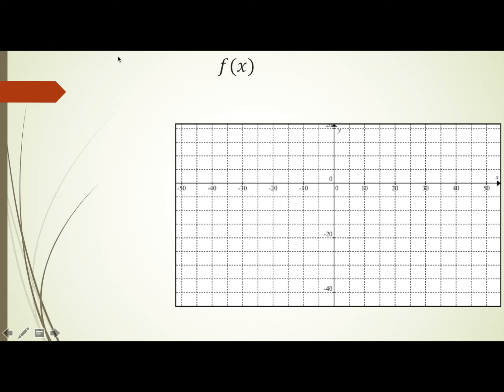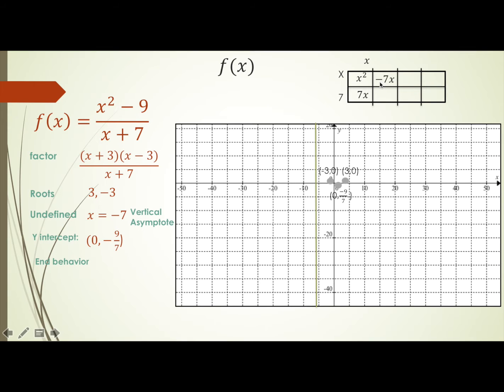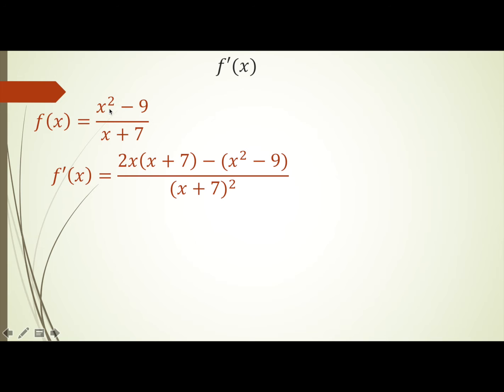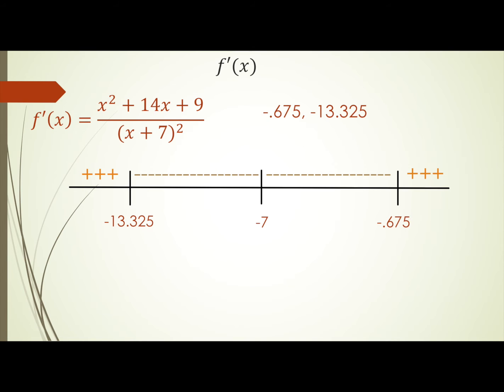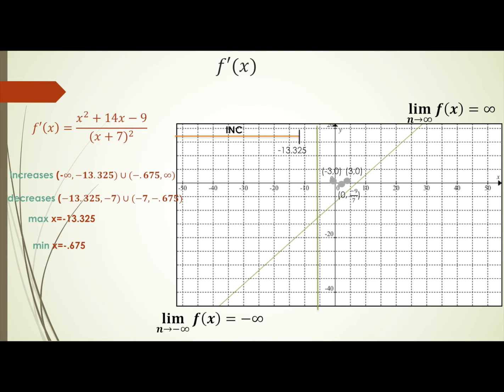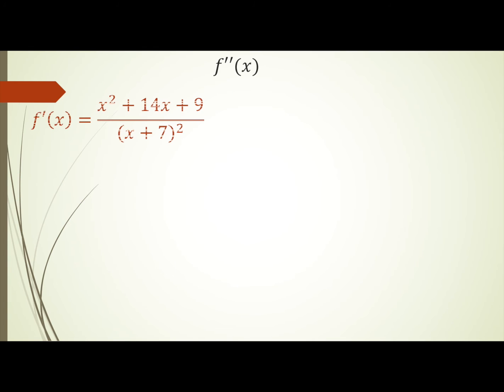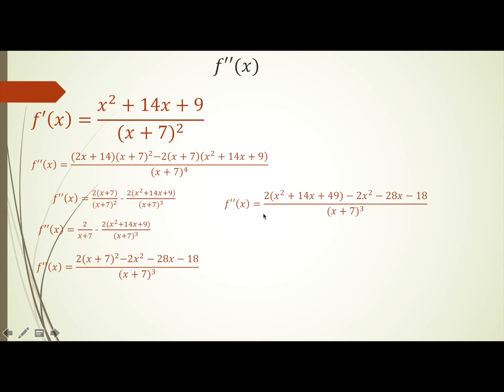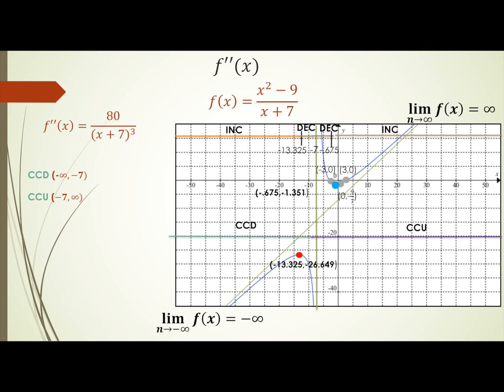Function Analysis || Calculus Explanation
In this video, I talk about how to analyze a function using its first and second derivative.

MISTAKE:  Starting at 1:09, I said end behavior instead of slant asymptote. The end behavior is really the limits at positive and negative infinity, and the slant asymptote is what I put for the end behavior.